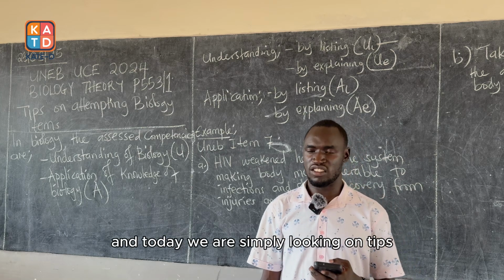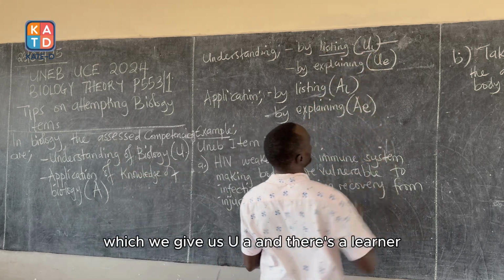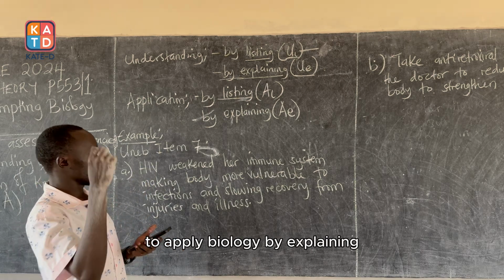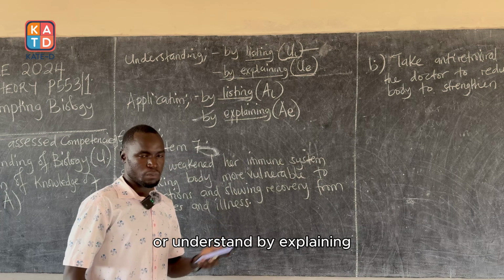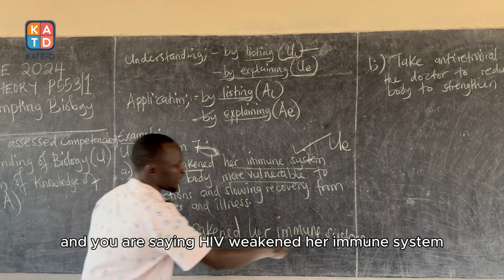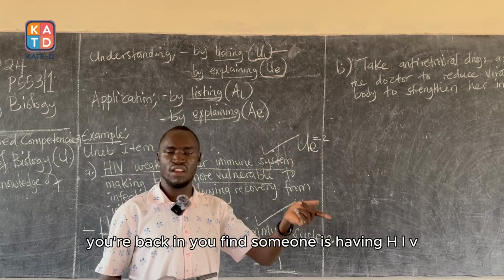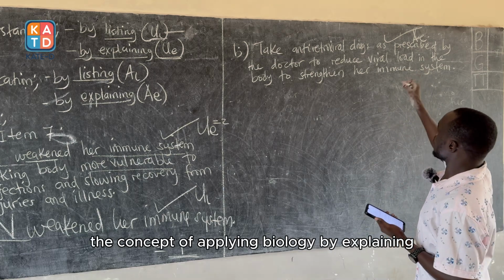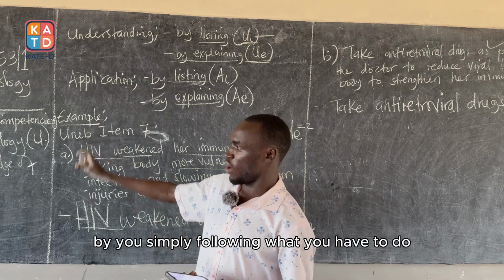UNEB UCE 2024 Biology Solutions Tips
Starting a new series by Anamasime Titus, where we break down the UNEB 2024 Biology tips ! 📝 In Part 7, we're diving into tips of attemping  UNEB 2024. For full details on the Guide and more practice materials, download the Kate-D app through this link: Download Kate-D App 📲.